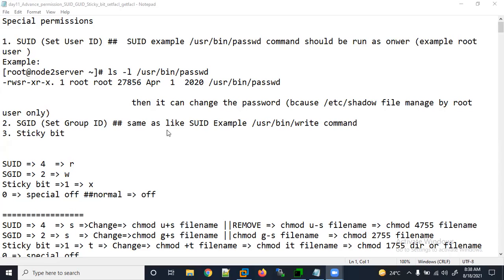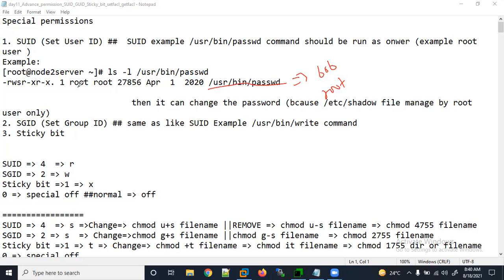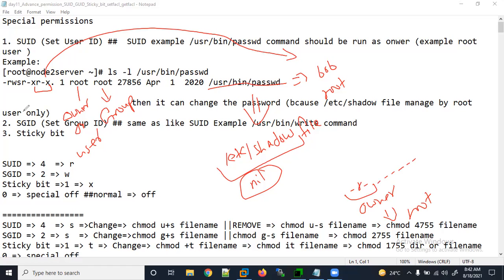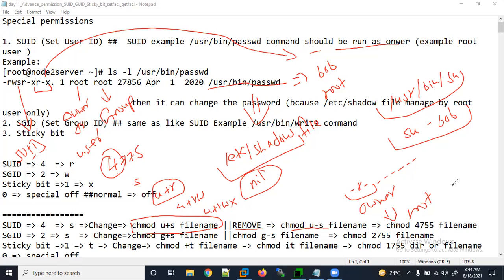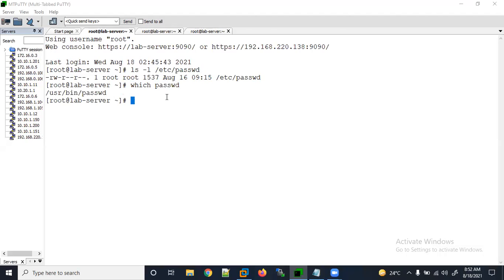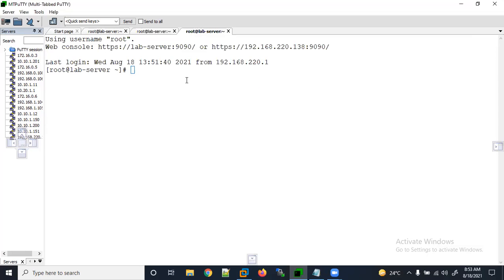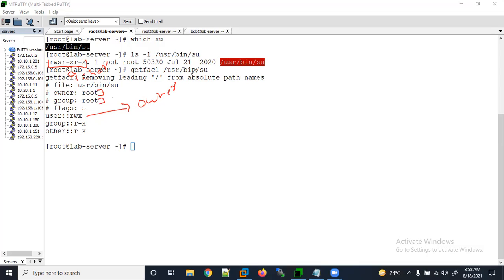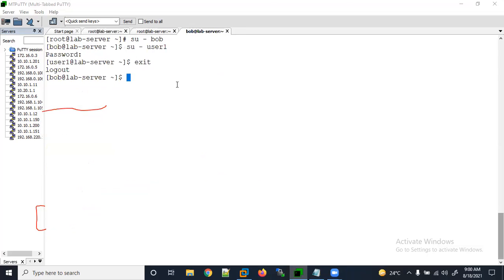day18 | SUID, SGID, Sticky bit | part1